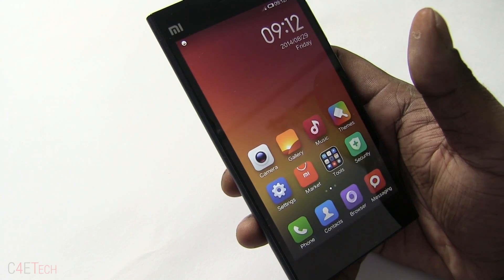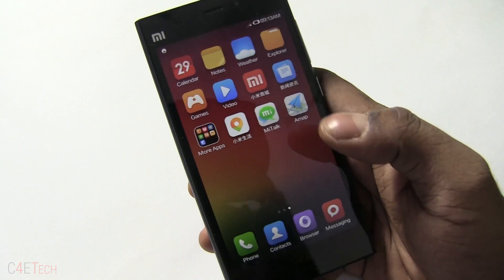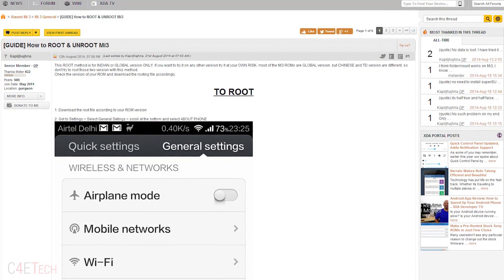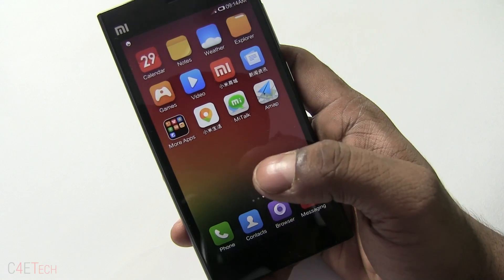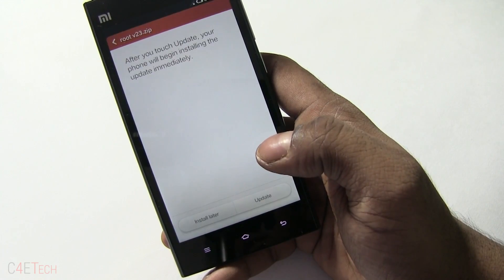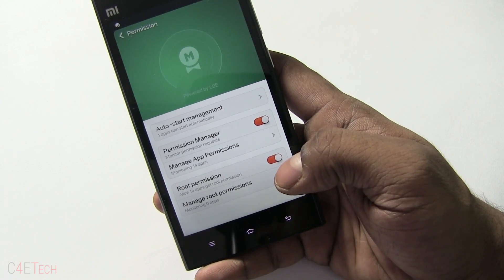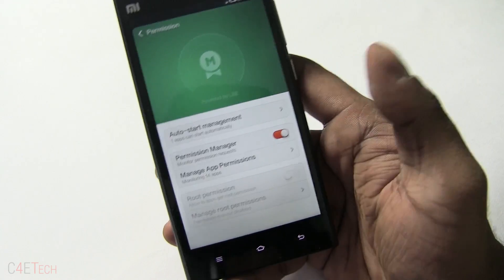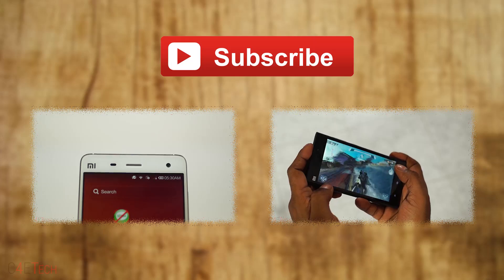Xiaomi Mi3 - How to Root/Unroot the Stable Version Firmware (w/o loss of data)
This is my video tutorial on how to root the Xiaomi Mi3.

In this video we root the stable version firmware of Xiaomi Mi3 without flashing the Official Developer ROM onto it.

I also provide info on how to unroot the Xiaomi Mi3.

If you want to know what Rooting is and why you might need it check this video
Downloads

Credits:

Kapiljhajhria from XDA for coming up with this method